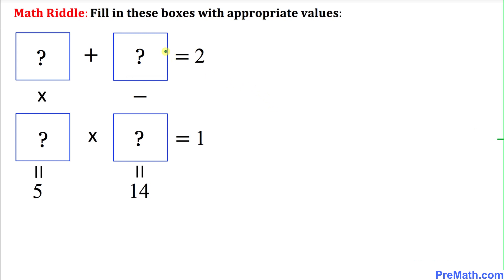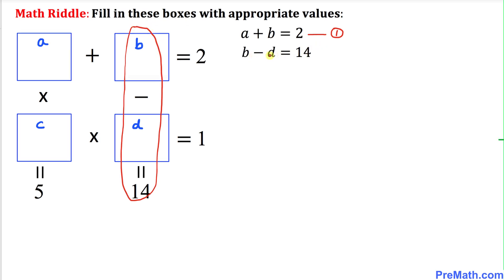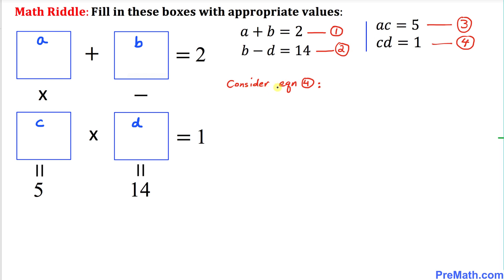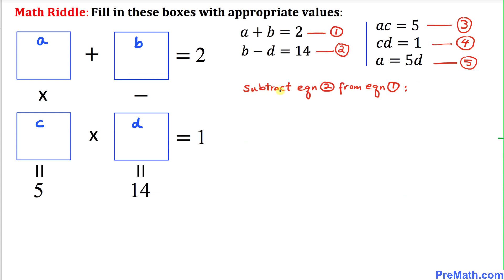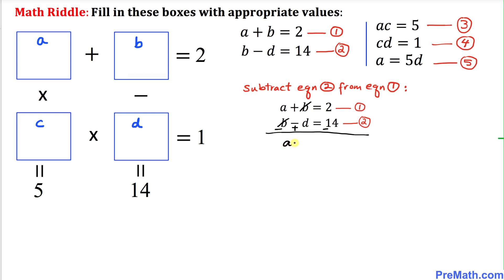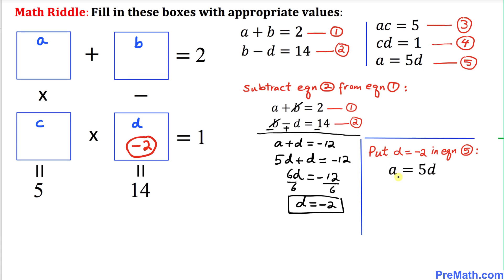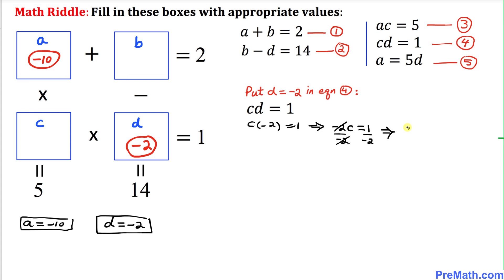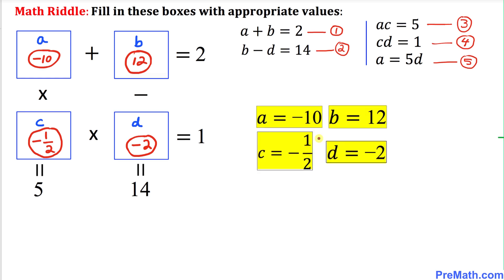MATH PUZZLE: Can You Solve the Riddle by filling in the Box? | Quick & Easy step-by-step Explanation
Learn how to solve a fill in the box math riddle involving addition, subtraction and multiplication. Simple step-by-step tutorial by PreMath.com